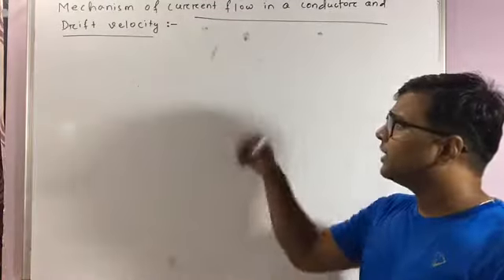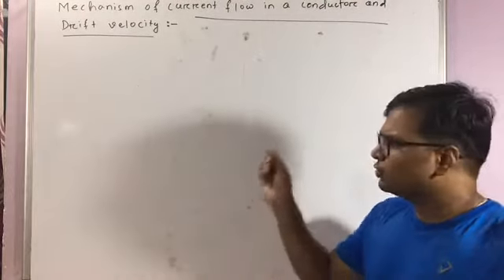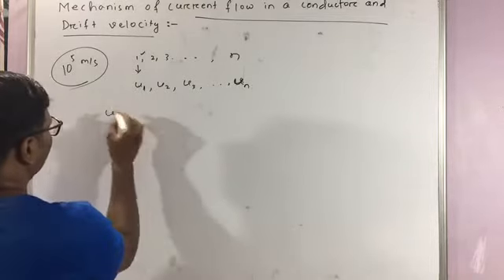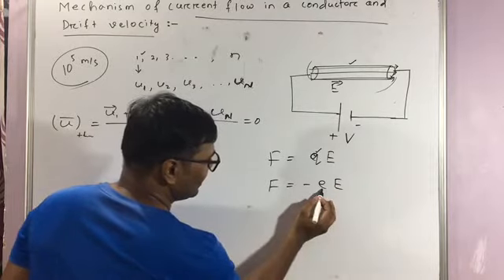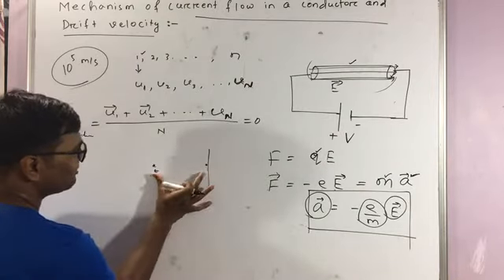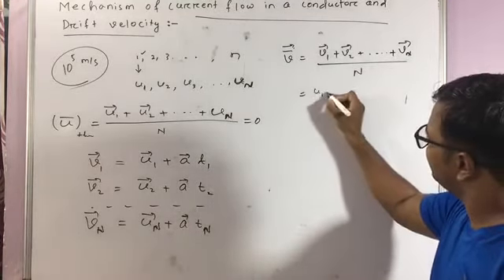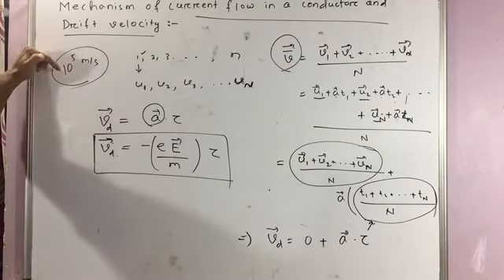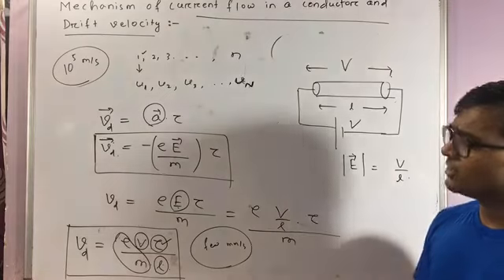40 Drift Velocity